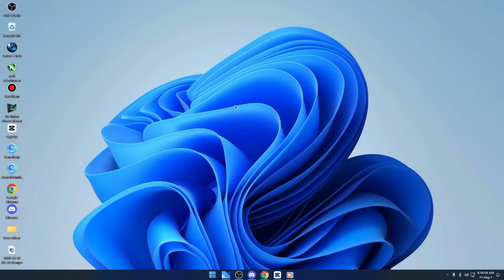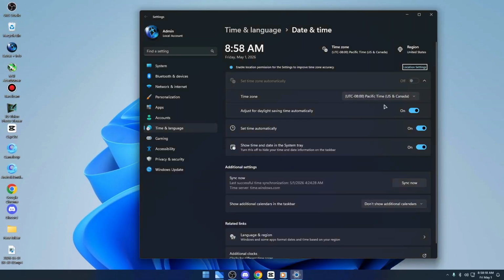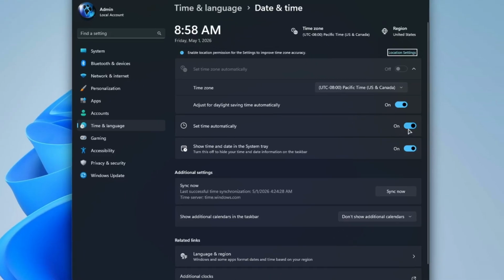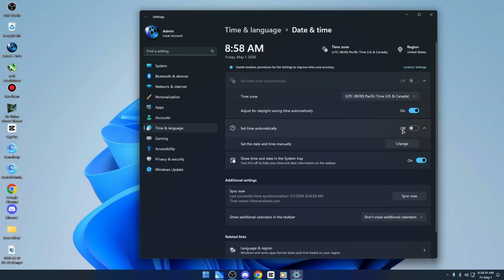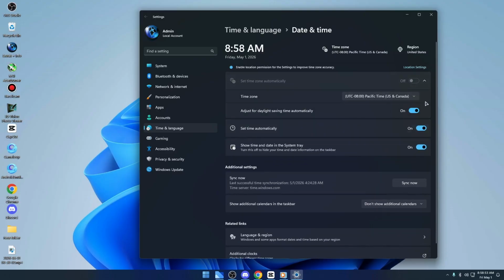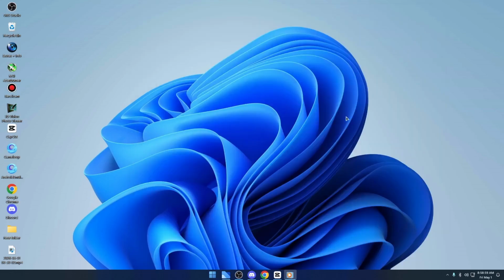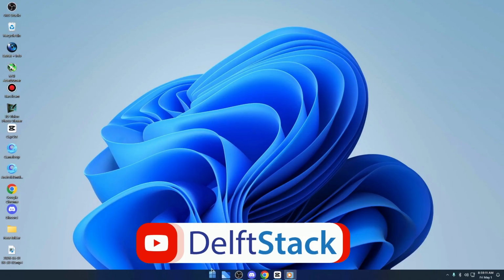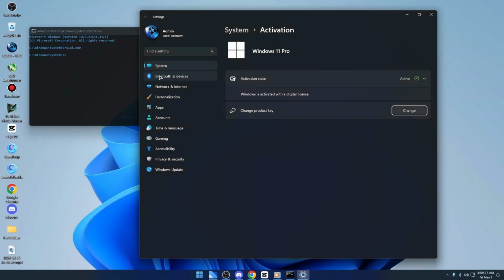Fix Windows Error 0x80072F8F on Windows 11 | Step-by-Step Guide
Having trouble with Windows error 0x80072F8F on Windows 11? ⚠️🖥️ In this DelftStack tutorial, you'll learn simple methods to fix this issue by correcting your system date and time settings and using the Windows activation tool through Command Prompt.

This guide walks through adjusting your clock settings, syncing your time zone correctly, and running a built-in Windows command to help resolve activation-related problems quickly ⚡

✅ How to open Date & Time settings in Windows 11
✅ How to manually correct the system date and time
✅ How to fix incorrect time zone settings
✅ How to sync Windows time automatically
✅ How to use the Windows activation command to fix the error

⏳ Timestamps
⏱ 00:00 – Introduction
⏱ 00:11 – Open Date & Time Settings
⏱ 00:27 – Correct Date & Time Manually
⏱ 00:49 – Fix Time Zone Settings
⏱ 01:15 – Open Command Prompt as Administrator
⏱ 01:28 – Run Windows Activation Command
⏱ 01:37 – Final Tips & Summary

Right-click Clock → Adjust Date and Time
Turn off "Set Time Automatically"
Change → Set correct date and time manually
Run Command Prompt as Administrator
slui.exe

📌 Summary
This tutorial explains how to fix Windows 11 error 0x872F8F by correcting incorrect date, time, and time zone settings, then using the Windows activation utility through Command Prompt. These quick troubleshooting steps can resolve many activation and synchronization-related issues on Windows systems.

👉 If this tutorial helped you:
📤 Share this guide with others facing Windows activation errors